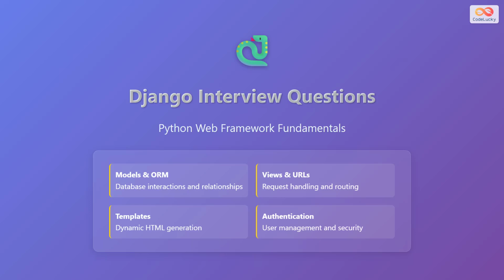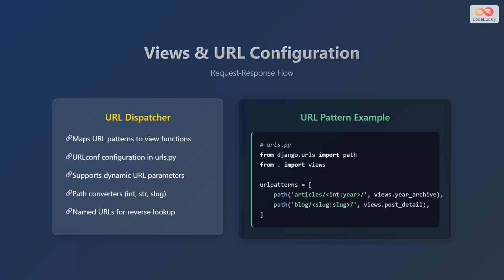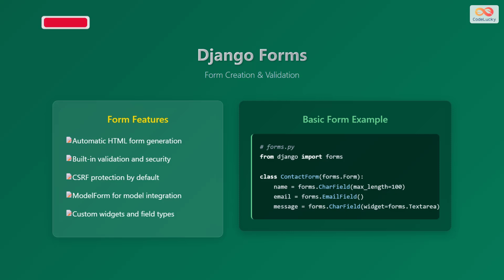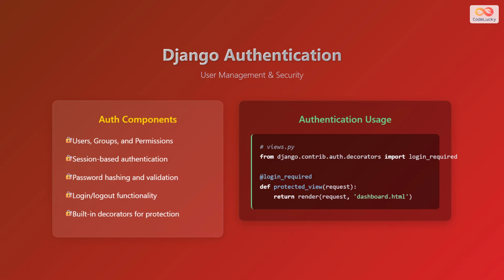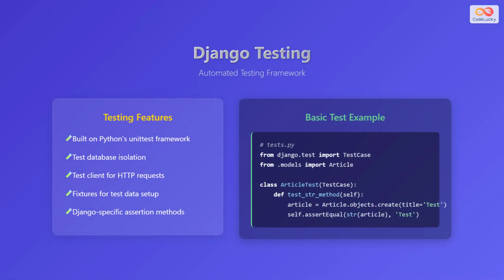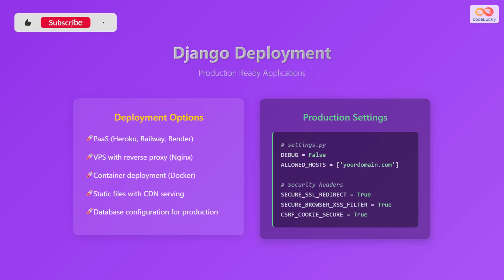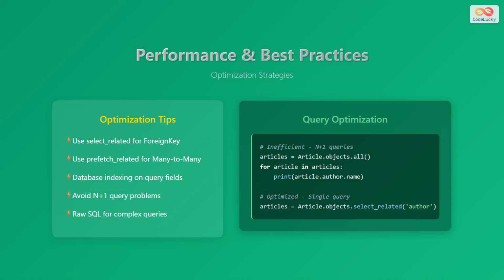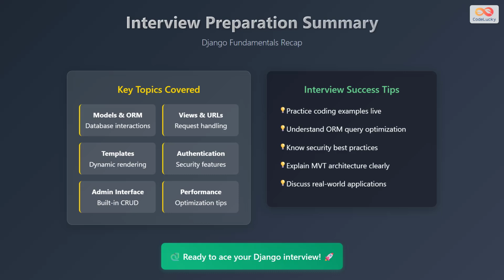Django Interview Questions - Complete Python Web Framework Guide for Beginners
🐍 Master Django fundamentals with this comprehensive interview preparation guide! Perfect for Python developers preparing for backend development roles.

🎯 What You'll Learn:
✅ Django ORM and Models - Database interactions made simple
✅ Views and URL Configuration - Request handling and routing
✅ Templates and Dynamic HTML - Clean presentation layer
✅ Forms and Validation - Secure user input handling
✅ Authentication System - Built-in security features
✅ Admin Interface - Ready-to-use administrative tools
✅ Testing Framework - Code quality and reliability
✅ Deployment Best Practices - Production-ready applications
✅ Security Implementation - Protecting against common vulnerabilities
✅ Performance Optimization - ORM query efficiency

💼 Perfect for:
• Junior developers preparing for Django interviews
• Python programmers expanding to web development
• Backend engineers switching to Django
• Anyone building scalable web applications

This tutorial covers all essential Django concepts with practical examples and best practices. No prior Django experience required - just basic Python knowledge!

🚀 Ready to ace your next Django interview? Let's dive in!

Chapters:
00:00 - Django Interview Questions - Introduction
00:49 - Django ORM & Models
01:57 - Views & URL Configuration
03:01 - Django Templates
04:07 - Django Forms
05:18 - Django Authentication
06:20 - Django Admin Interface
07:19 - Django Testing Framework
08:26 - Django Deployment
09:42 - Django Security Best Practices
10:51 - Performance & Best Practices
11:52 - Interview Preparation Summary
13:14 - Outro